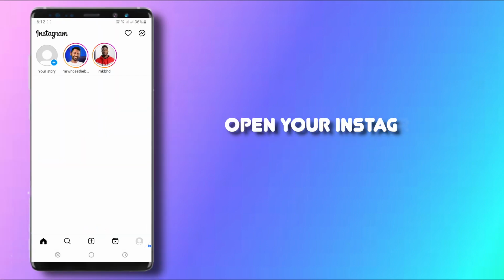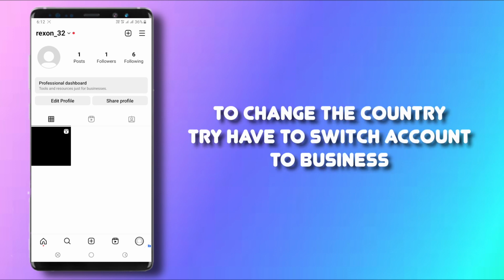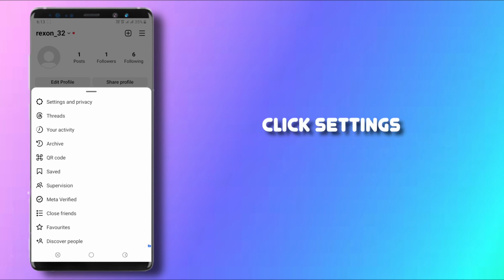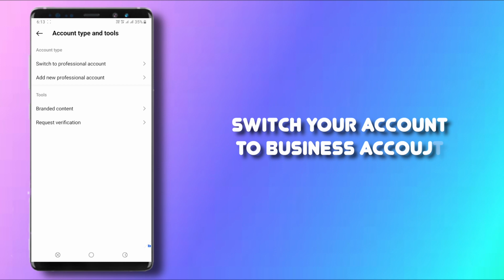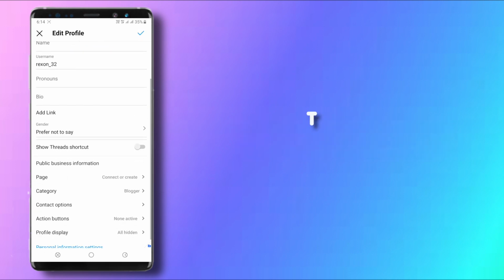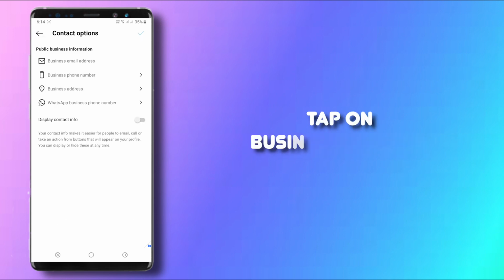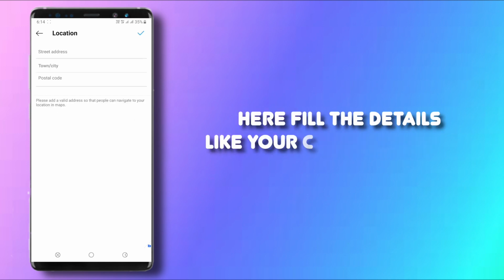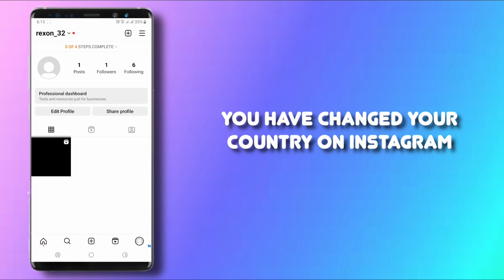How To Change Country Or Region On Instagram - 2023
In this video, we will show you how to change your country/region on Instagram. We'll walk you through the necessary steps, including accessing your Instagram account settings, navigating to the account information section, and updating your country/region setting. step-by-step in just 3 min.